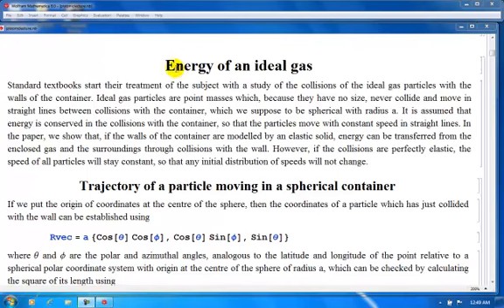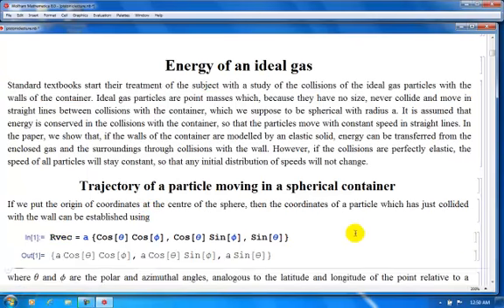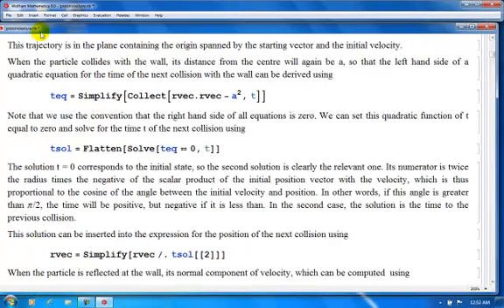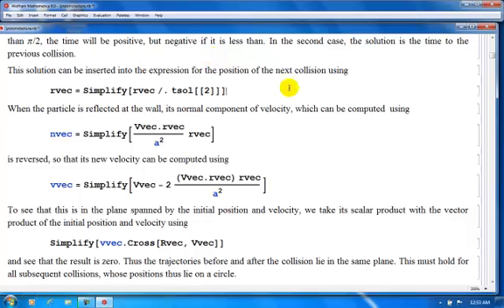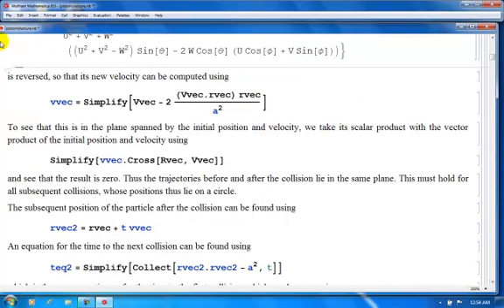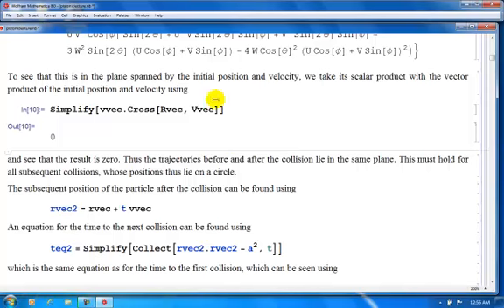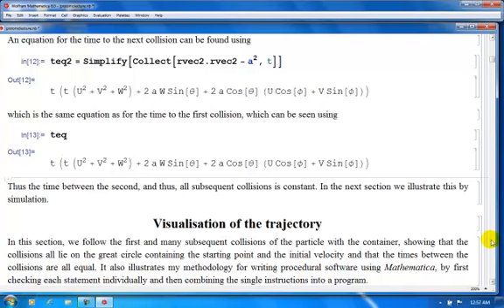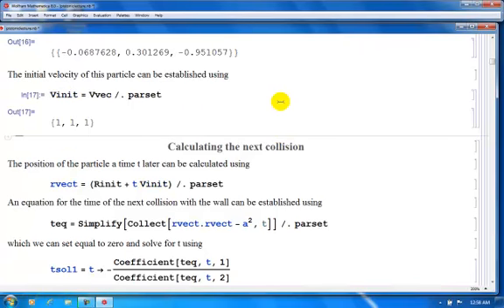pistonics2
Second part of a lecture on thermodynamics